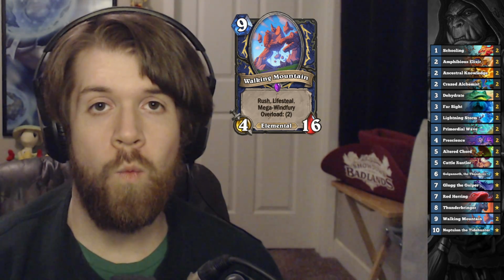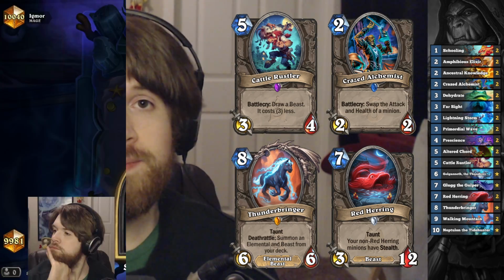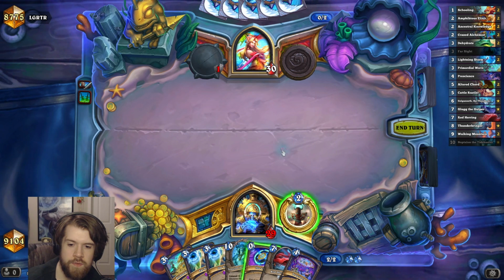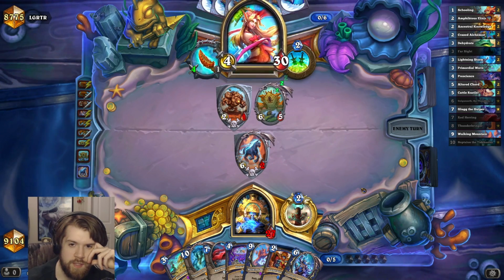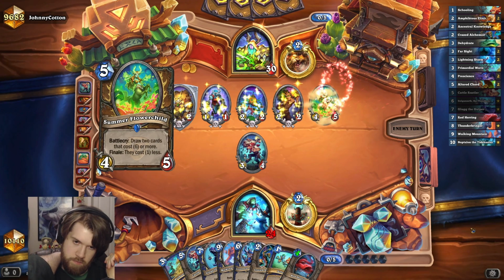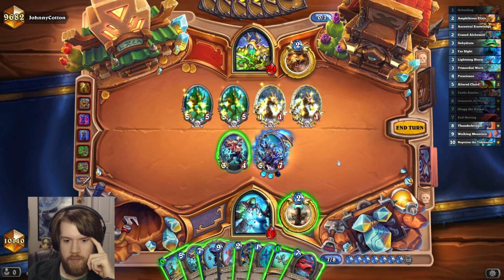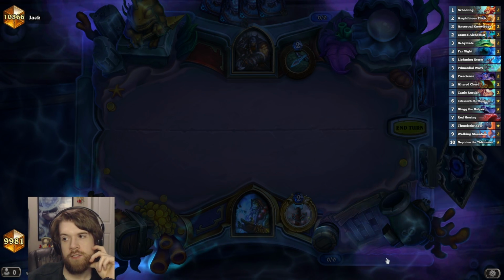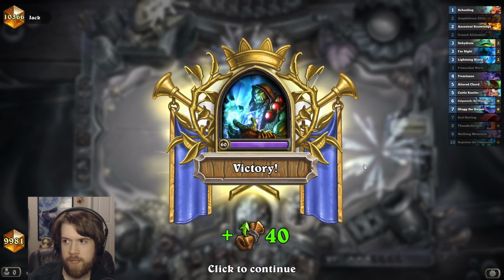64 Damage MEGA-WINDFURY Combo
Deck Code:
AAECAaoIBOm2BL/OBI31BfajBg39nwSdoATgtQSF1AS22QTK7QSGoQW+0AWvjQbJkQbqmAatnQbmngYAAA==

00:00 Intro
01:24 Game 1
06:07 Game 2
09:36 Game 3
17:12 Game 4
20:58 Game 5